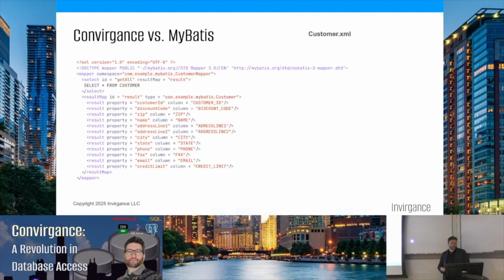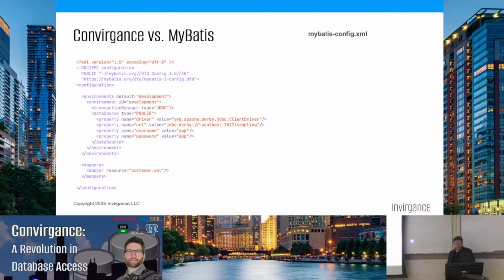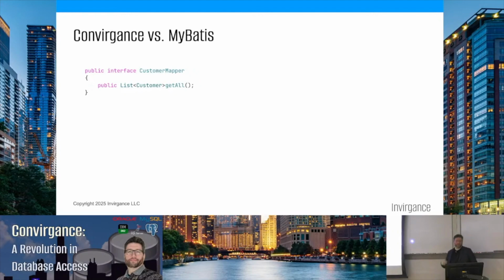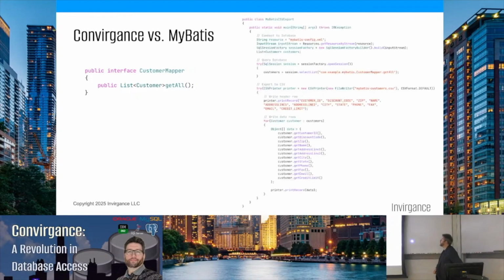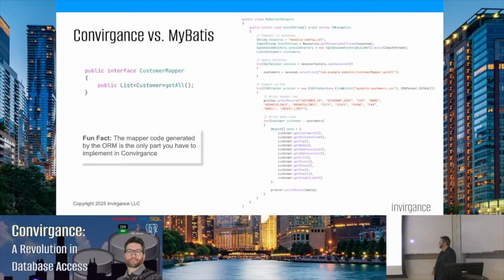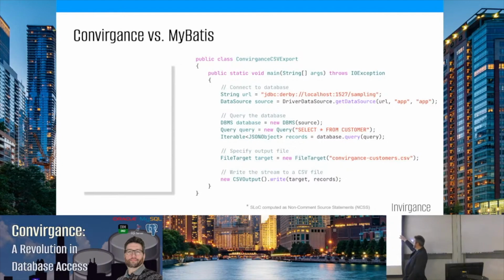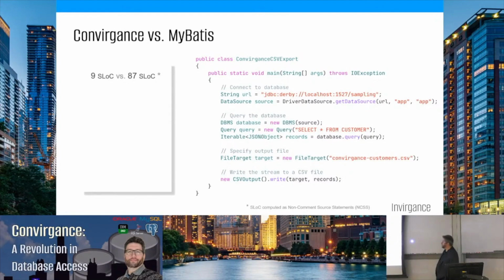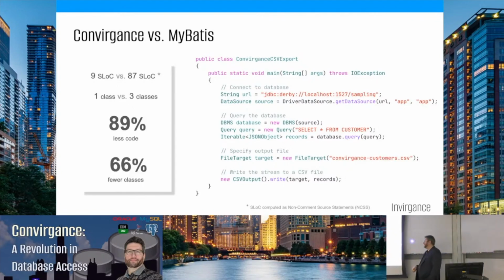MyBatis vs Convirgance - CSV Export Challenge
Jerason walks us through HOW MUCH FRIGGIN CODE it takes to export a CSV file using MyBatis. No surprise when Convirgance kills it. Without all the XML config files and hard-coded marshaling...

MyBatis, Convirgance, ORM, SQL, CSV